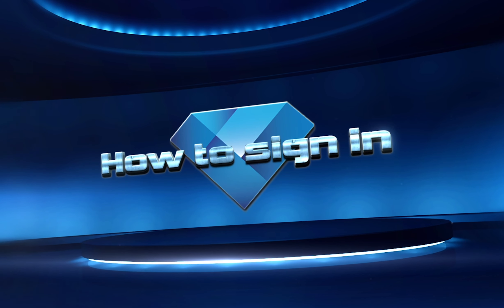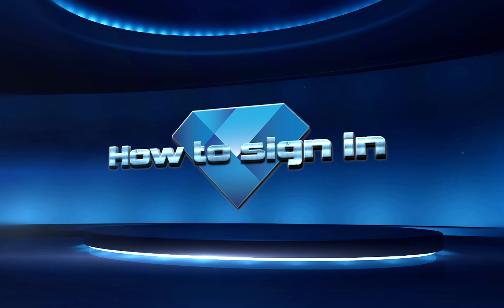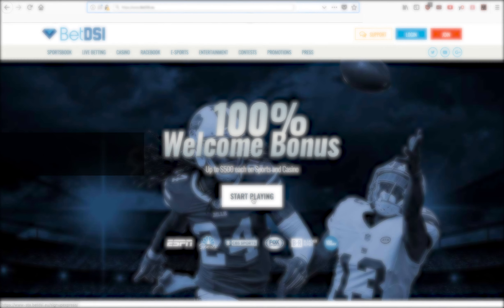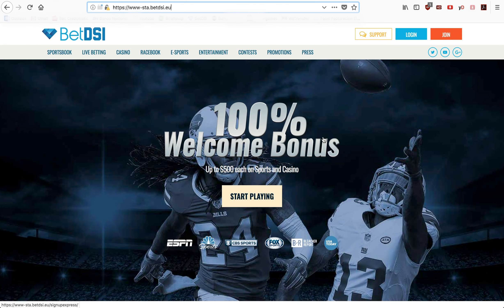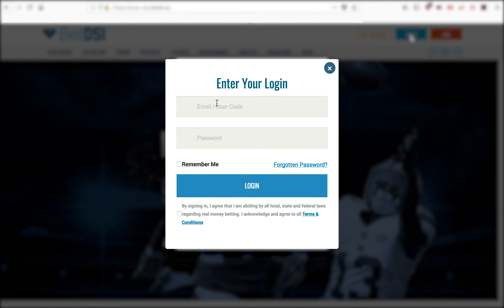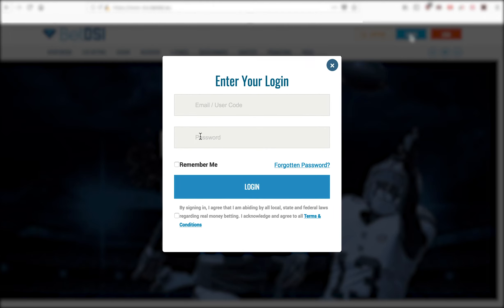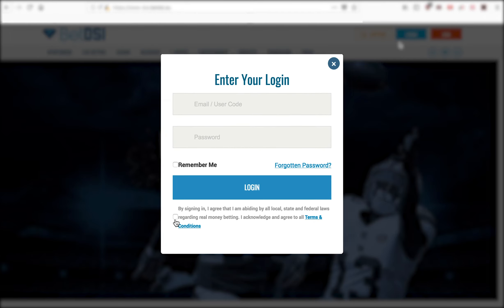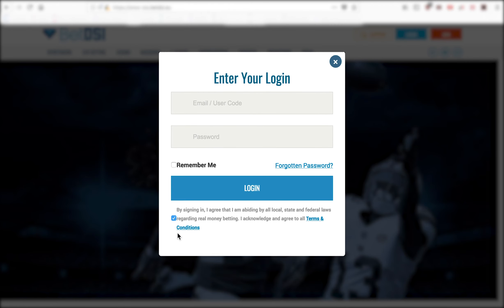HOW TO SIGN IN TO THE NEW BetDSI website 2018